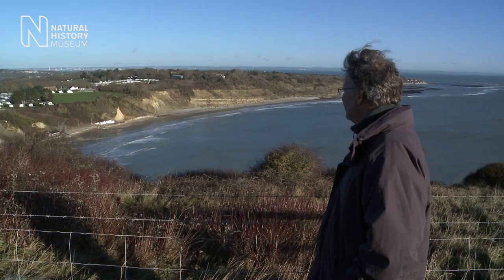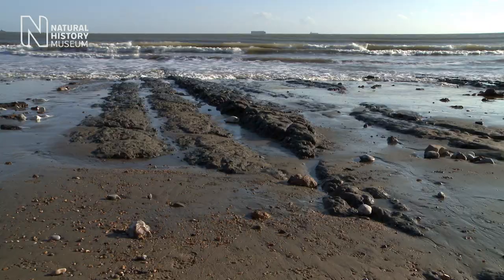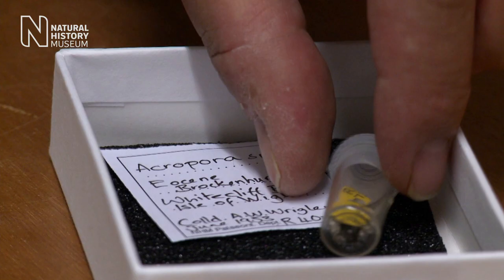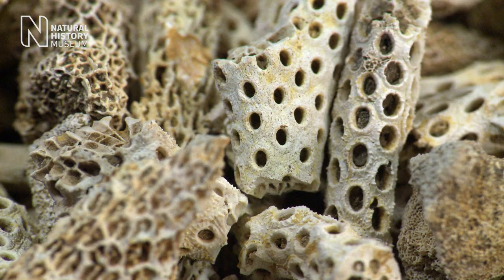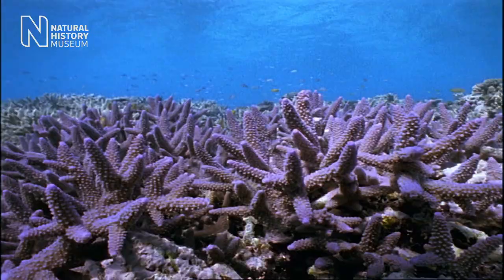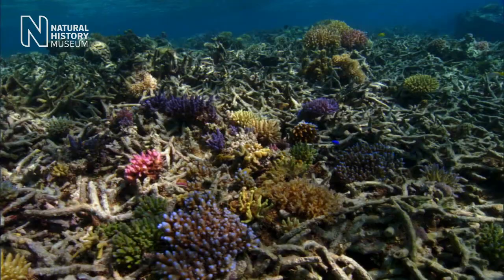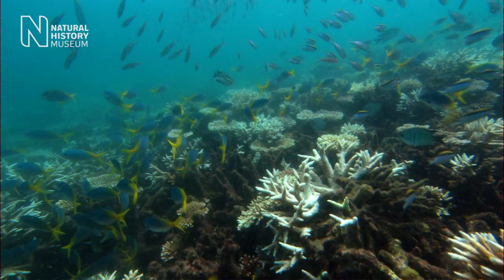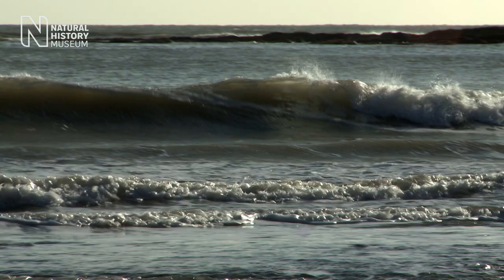Staghorn survivors: the world's most successful coral? | Natural History Museum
Museum palaeontologist Dr Ken Johnson looks at how Britain's fossil record helps us understand the success of the staghorn coral, Acropora, and how the threats facing it today could mean devastation for reefs worldwide. Discover more about Dr Johnson's coral research
We explored the natural history of corals in our exhibition Coral Reefs: Secret Cities of the Sea (27 March - 13 September 2015). You can still see some of our coral reefs content